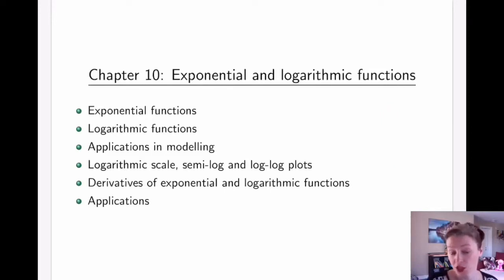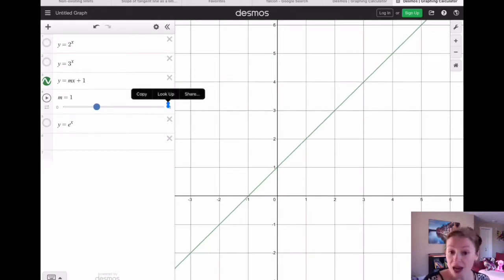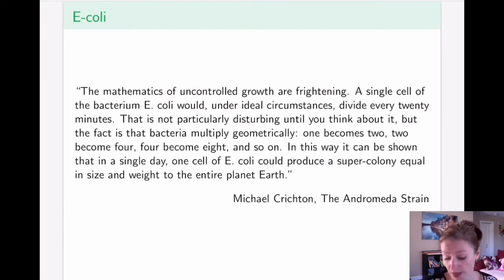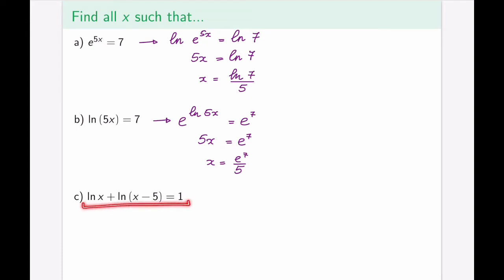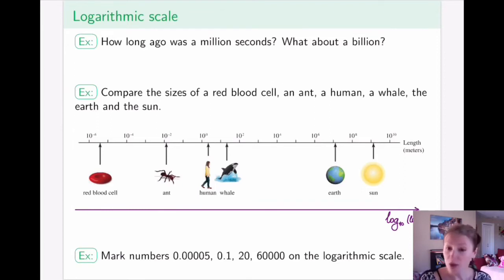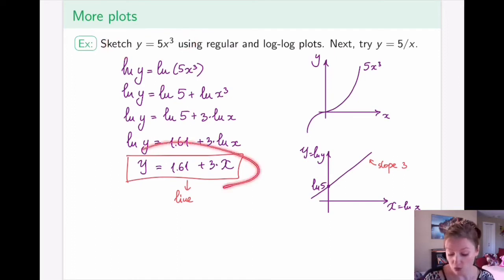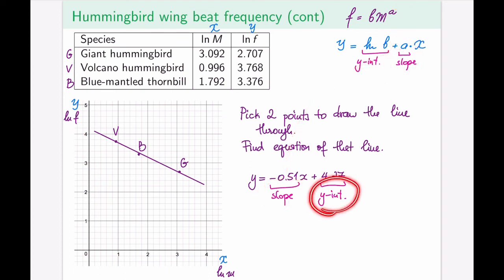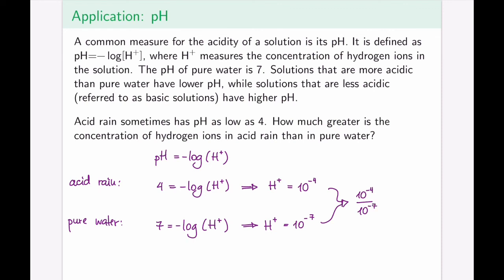Math 111, lecture 26: exponential and logarithmic functions (includes precalculus review)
Exponential and logarithmic functions (includes precalculus review)